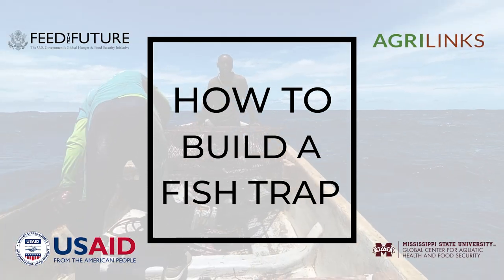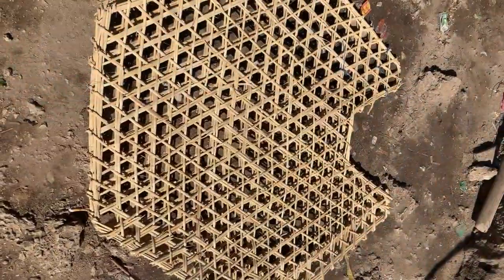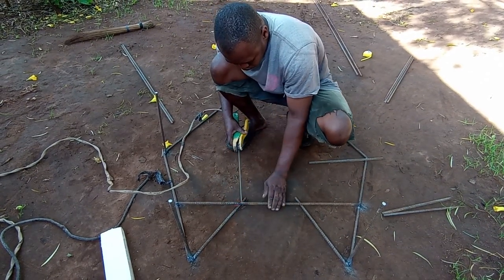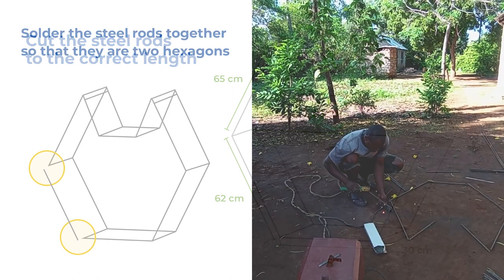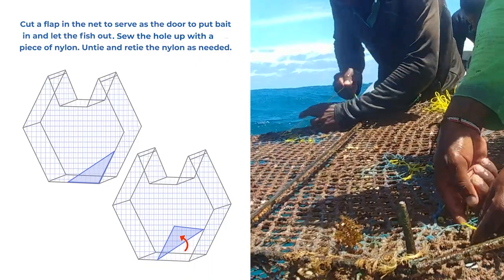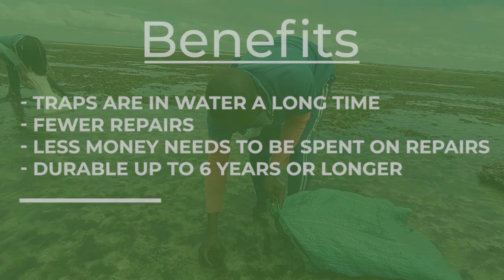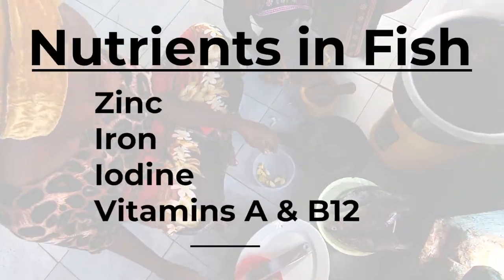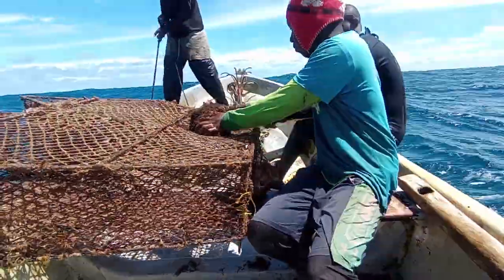How to Make a Sustainable Fish Trap |DIY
In this video, learn how to build and use a sustainable fish trap. This fish trap design can last 6 years or longer, is reusable, and helps support fish ecosystems. Designed by Mississippi State’s Feed the Future Innovation Lab for Fish, this fish trap is used successfully in coastal East Africa but can be used worldwide.